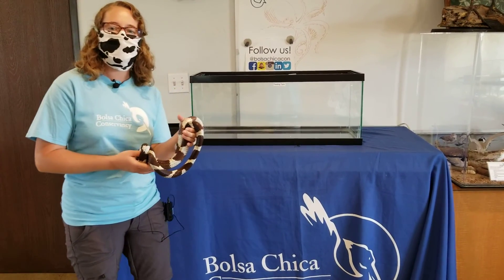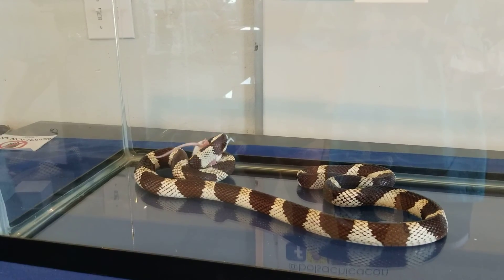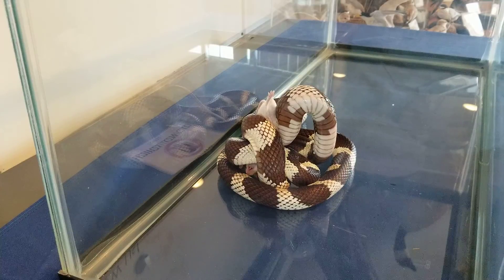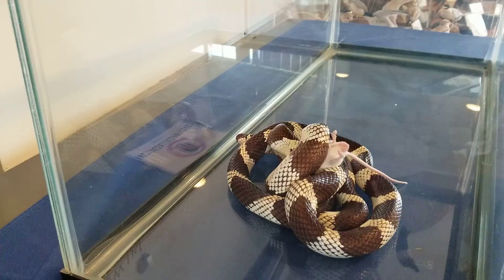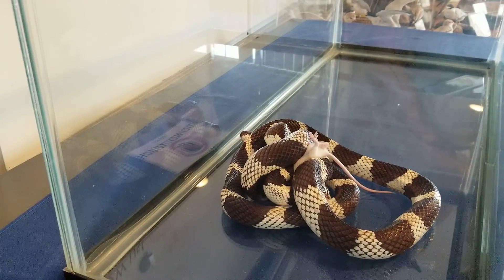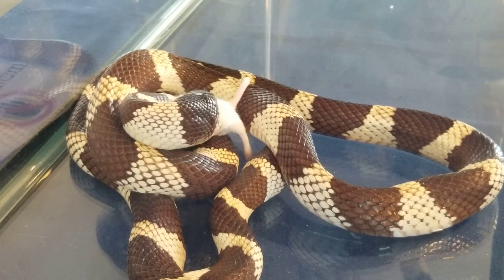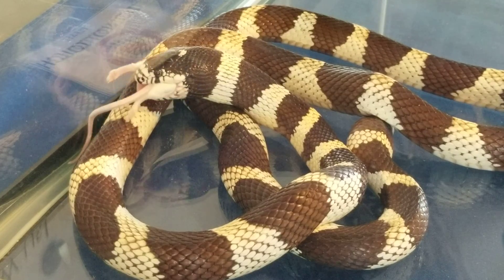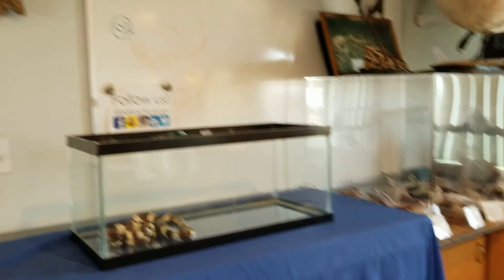Animal Feeding Spotlight - California Kingsnake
The Bolsa Chica Conservancy is proud to present the next in our new Animal Feeding Spotlight video series.  Live streamed every Saturday at 12:00 PM on our Facebook this series will showcase each of the wildlife representatives we have in our interpretive center.  Unlike our other public feedings, where we show all of our animals in rapid succession, each video in this series will only focus on only one or a few animals at a time, providing a deeper look at each animal species that calls the Bolsa Chica Interpretive Center home.

In this spotlight, we showcase the California Kingsnake, a native constrictor found at Bolsa Chica.